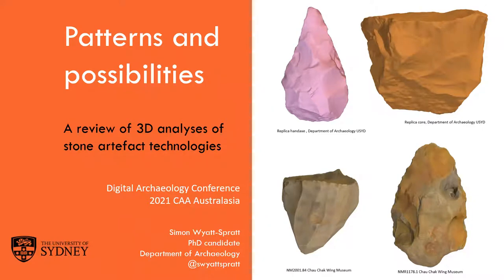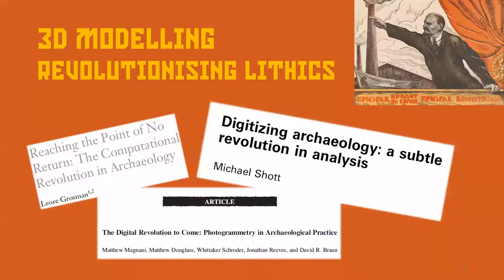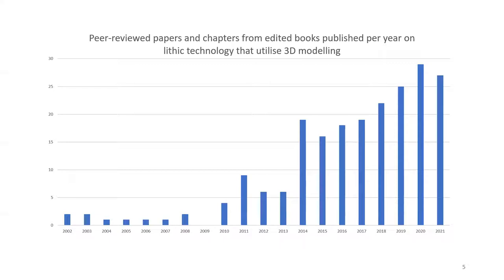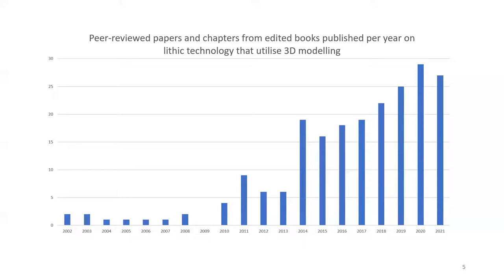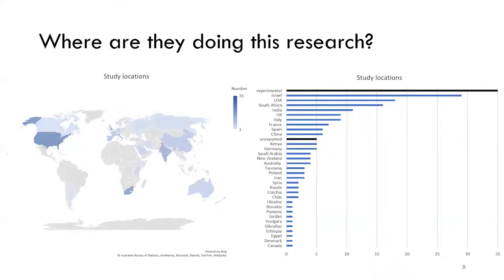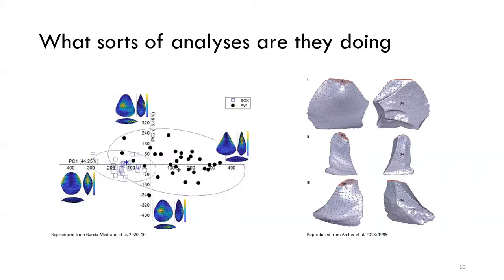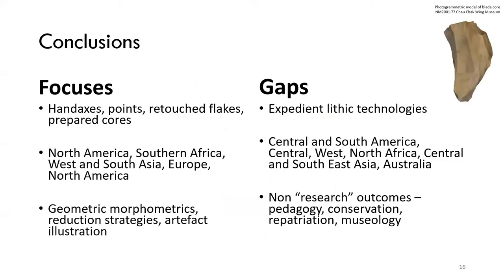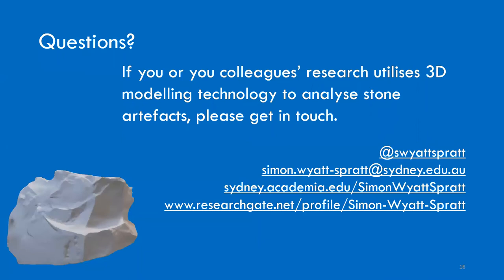A review of 3D analyses of stone artefact technologies | Wyatt-Spratt | CAAA2021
Patterns and possibilities: a review of 3D analyses of stone artefact technologies.
Simon Wyatt-Spratt

With over 150 peer-review papers published over the last 20 years, 3D modelling is no longer a gimmick or a toy but an established and increasingly common analytical tool for stone artefact analysis. Studies using the technology are increasingly global in scope and utilise the models in a variety of different ways to answer questions ranging from the spread of hominid populations, assessing functional efficiency, and re-assessing cultural taxonomies. However there have been no published systematic reviews of how 3D modelling has been applied to lithic analysis and with an ever larger number of papers published every year the field is due for a review. This paper will use a bibliometric approach to explore trends in the use of 3D modelling in stone artefact analysis, the impact it is having on the wider lithic analysis literature and methodological, regional and theoretical gaps which future research projects could explore.

Presented on September 17 2021 as part of CAA Australasia Digital Archaeology Conference.

This talk was later published as part of the JCAA Special Collection "Computer applications and quantitative methods in Australasian archaeology": Wyatt-Spratt, S. 2022 After the Revolution: A Review of 3D Modelling as a Tool for Stone Artefact Analysis. Journal of Computer Applications in Archaeology 5(1): 215–237. DOI